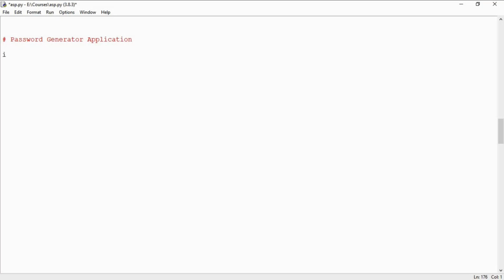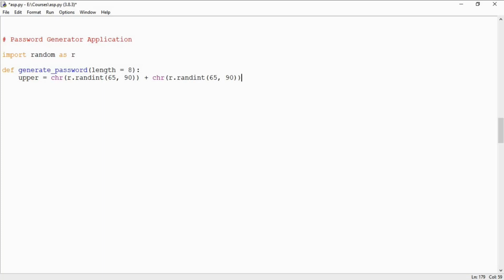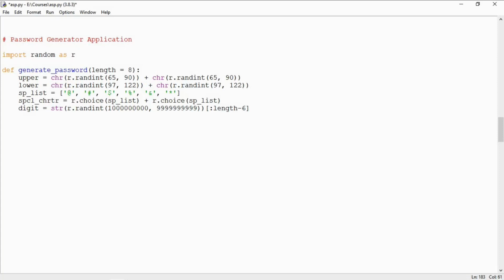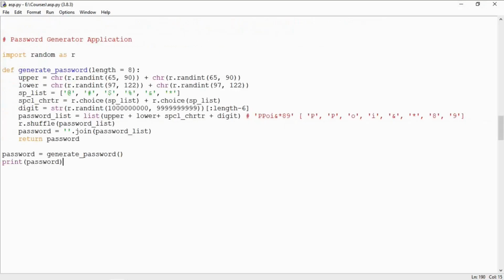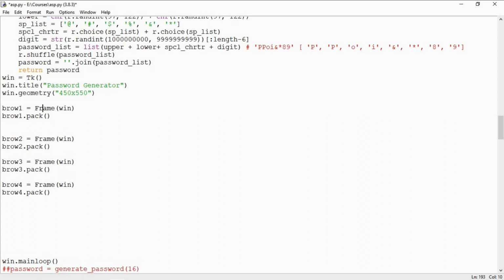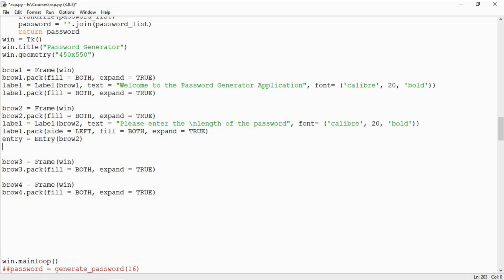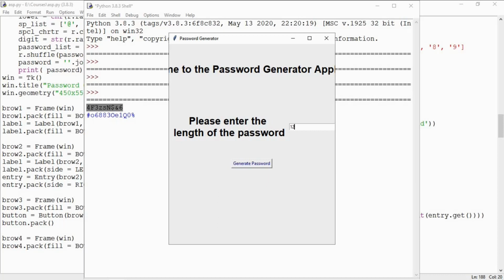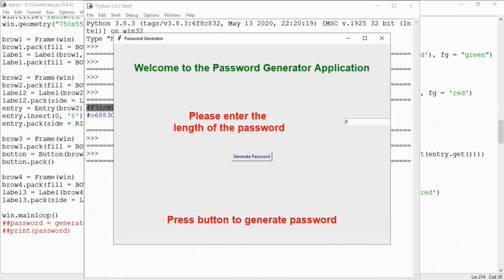Make a password generator | Hack any application, game, website, system | 100% working GUI